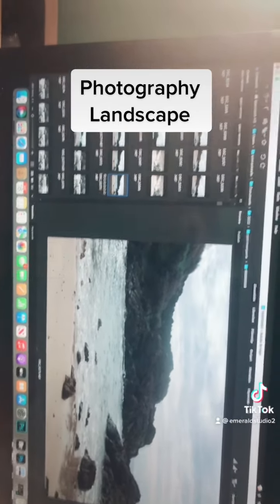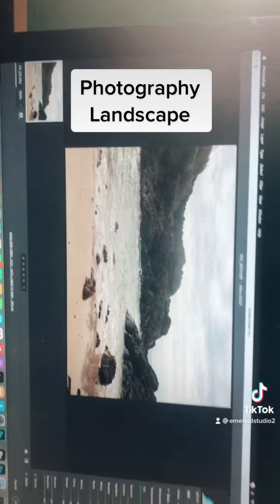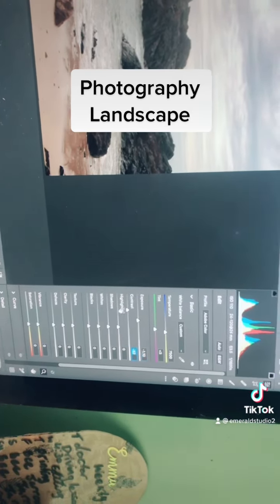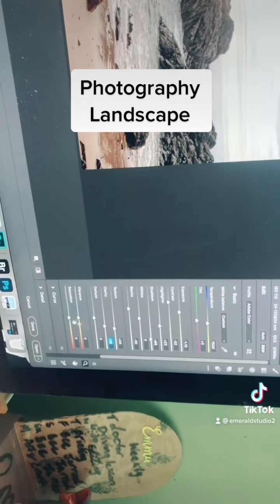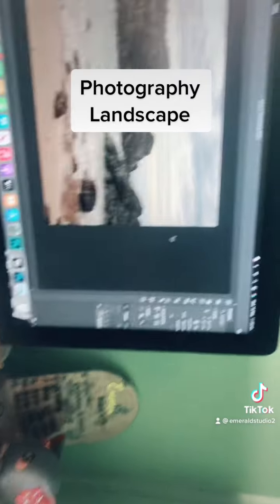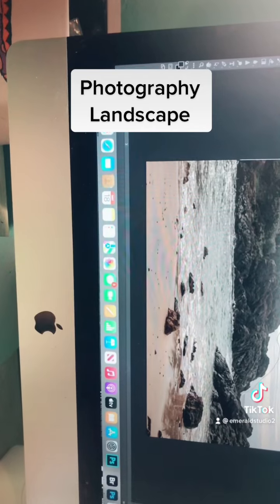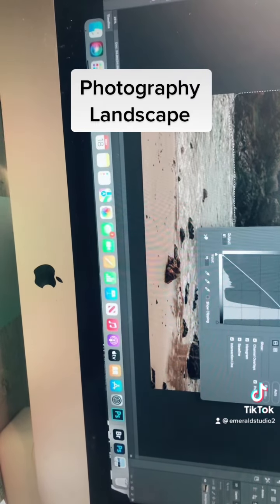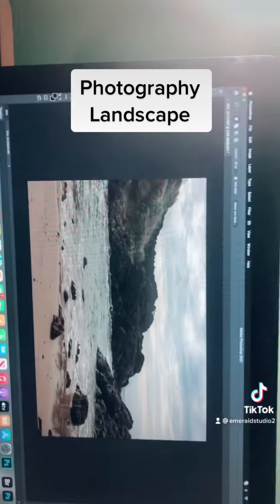8 June 2022